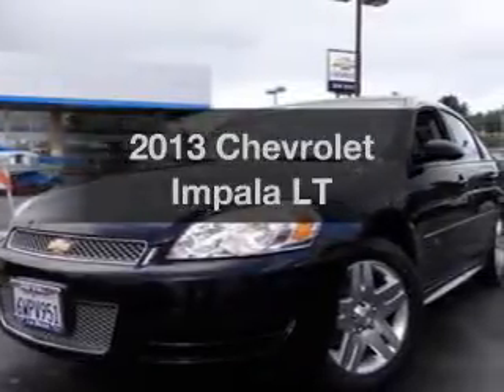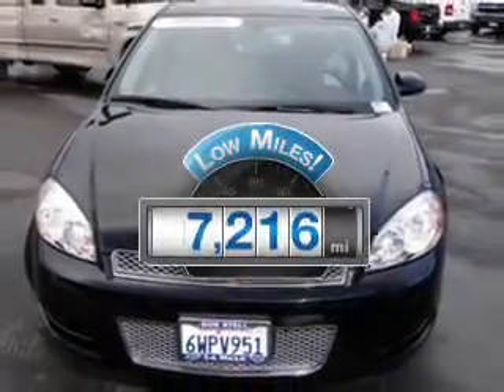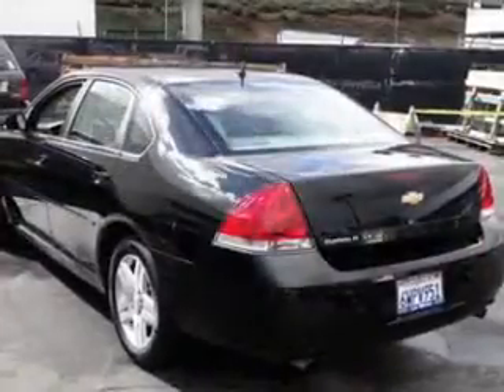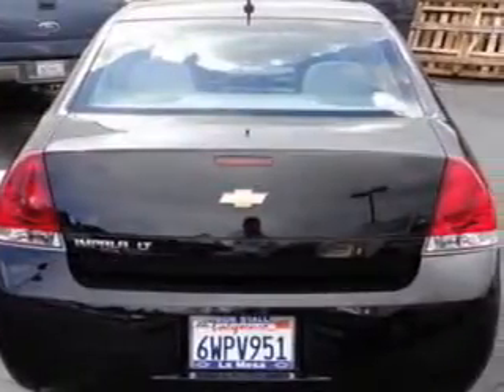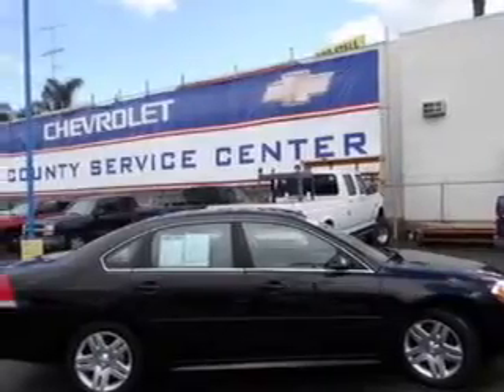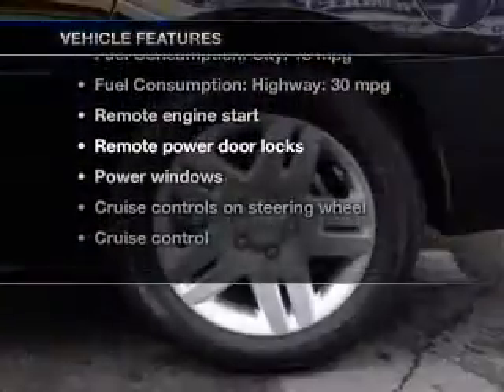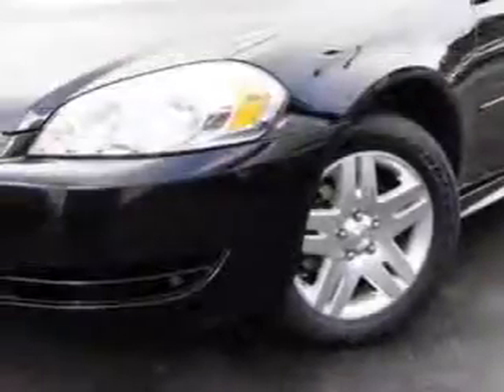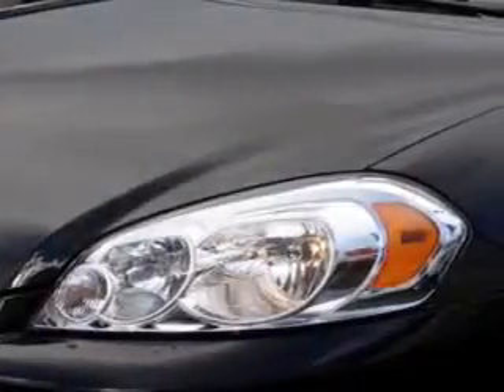2013 Chevrolet Impala - San Diego CA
Year: 2013
Make: Chevrolet
Model: Impala
Trim: LT
Engine: 3.6 liter 6 cylinder 24 valve
Transmission: 6-Speed Automatic
Color: Black
Mileage: 7216
Address:
7601 Alvarado Rd